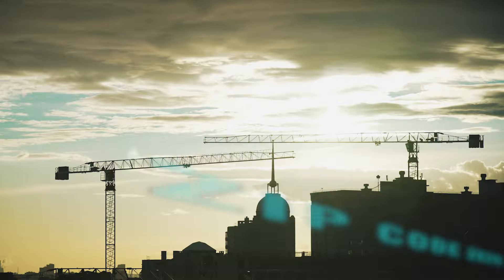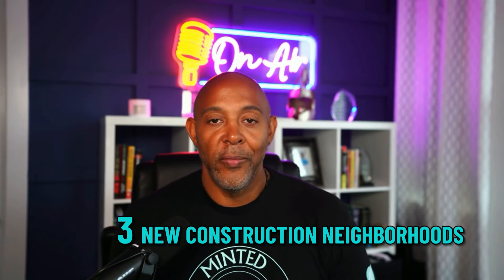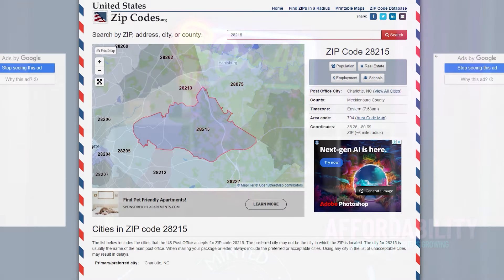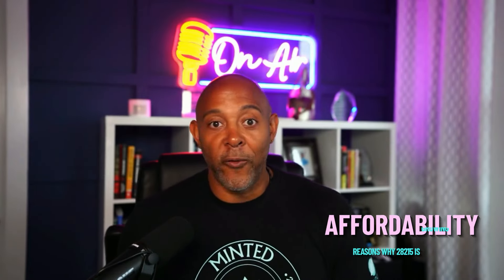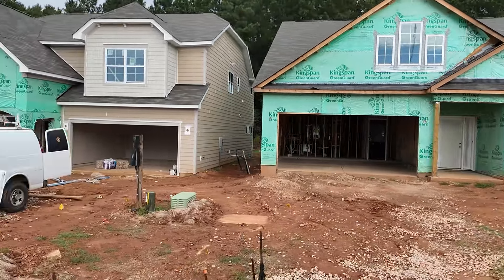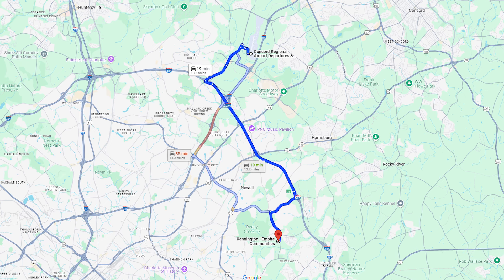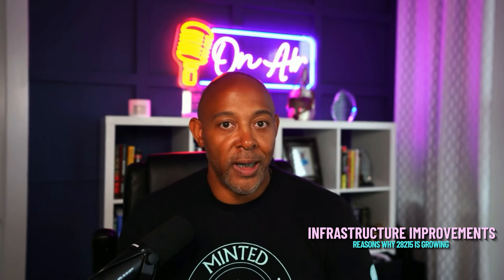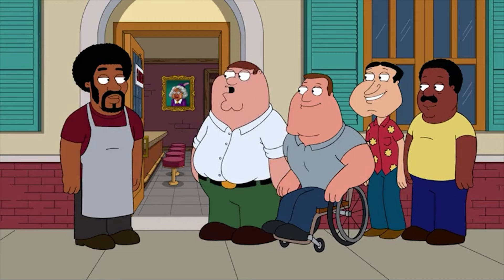AFFORDABLE HOMES in Zip Code 28215: Charlotte NC BEST KEPT SECRET | Charlotte NC Real Estate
Are you thinking about moving to Charlotte North Carolina? In this video, I uncover a hidden gem in Charlotte NC—the affordable homes in zip code 28215. While Charlotte North Carolina is known for its vibrant neighborhoods, the area of 28215 stands out for those seeking budget-friendly options. With prices ranging from the mid-$300,000s to around $400,000, it’s a fantastic spot for anyone looking to settle down without breaking the bank.
Charlotte NC real estate is booming, and 28215 is no exception. Thanks to builders like LGI Homes and True Homes, there are new townhome and single-family developments popping up, offering modern living spaces. The area has seen rapid development, with infrastructure improvements such as the Blue Line Extension and its proximity to major routes like I-485, making it convenient for daily commutes.
However, it's important to note some drawbacks, like increased construction noise and limited existing infrastructure. Despite this, the potential for future value appreciation is immense.
I’d love to help you make a smooth move to Charlotte North Carolina!
00:00 - Intro to Charlotte NC Best Kept Secret: Affordable Homes in Zip Code 28215
02:46 - Reasons Why Zip Code 28215 in Charlotte NC Is Rapidly Growing
07:40 - Pros and Cons of Living in Charlotte NC's Zip Code 28215
07:43 - Advantages of Residing in Charlotte North Carolina's Zip Code 28215
08:53 - Drawbacks of Living in Zip Code 28215 Charlotte NC
10:37 - Wrap Up to Discover Charlotte NC Best Kept Secret: Affordable Homes in Zip Code 28215
🎥Free Real Estate Consultation (Zoom Call) 📅 *IF LINK IS BOOKED TEXT FOR MORE SLOTS
If you want to know everything about living in Charlotte North Carolina and the surrounding areas, then subscribe▶ and tap the bell🛎 for notifications so you can be the first to know about the current market in Charlotte North Carolina.😁

We get calls and emails every day from people just like you, looking for help making their move to Charlotte North Carolina and we absolutely love it.😍 Whether you are moving in 9 days or 90 days, give us a call☎, shoot us a text📝, or send us an email📨 so we can help you make a smooth move to Charlotte North Carolina.